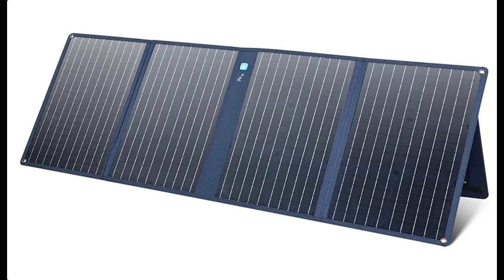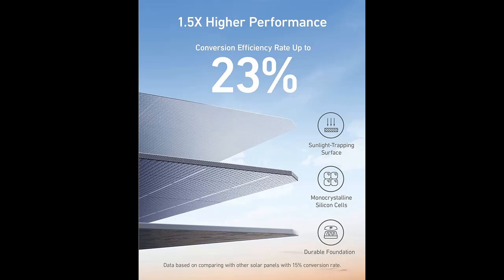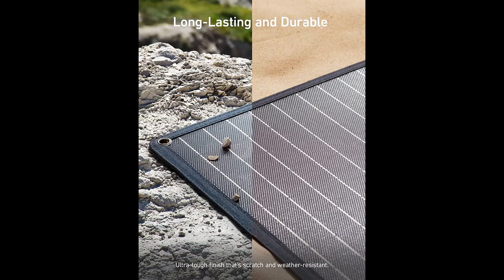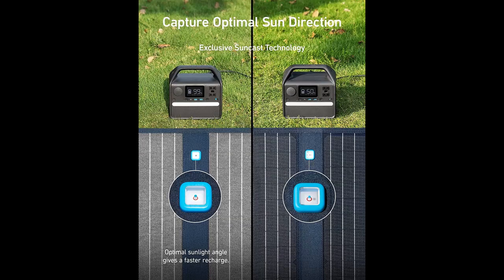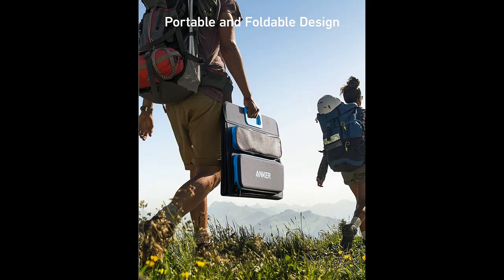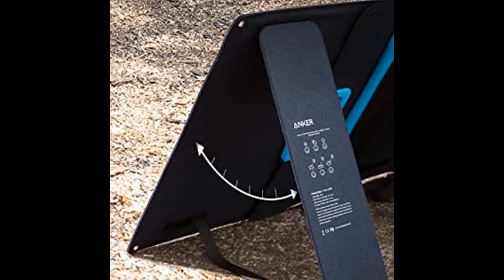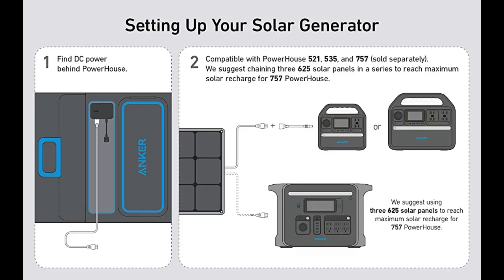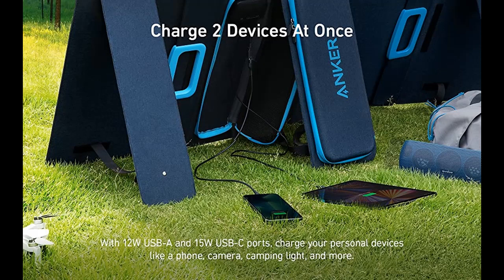Anker 625 Solar Panel with Adjustable Kickstand, 100W Portable Solar Generator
Anker 625 Solar Panel with Adjustable Kickstand, 100W Portable Solar Generator, Compatible with Powerhouse 256Wh, 512Wh, and 1229Wh (Sold Separately), for Camping, Hiking, Blackouts, and More